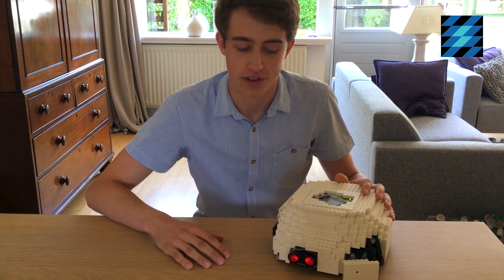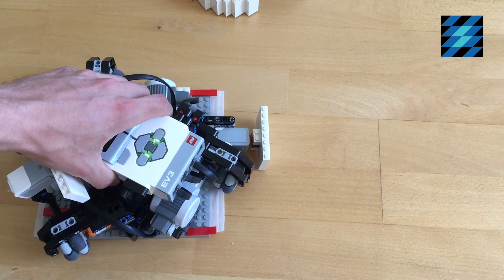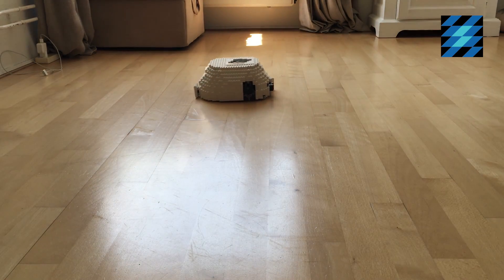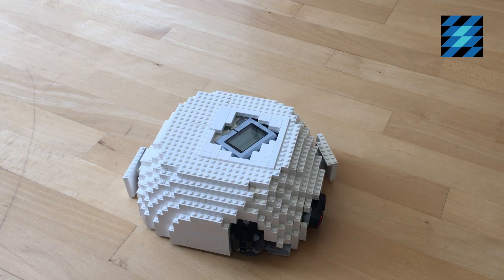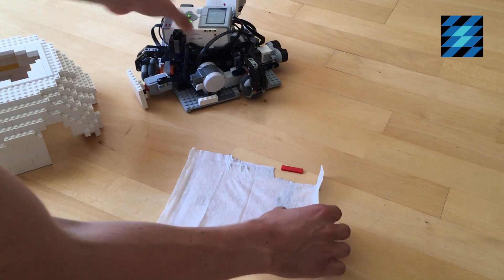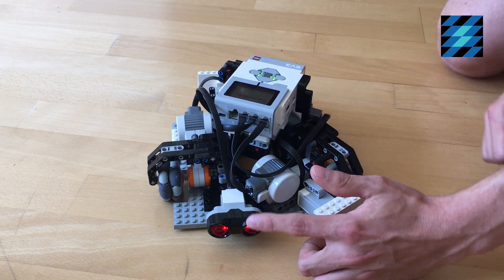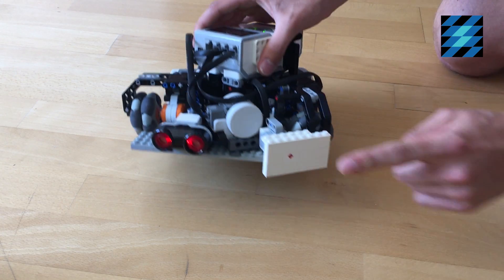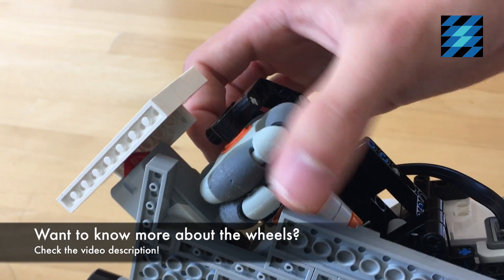AUTOMATIC LEGO CLEANING ROBOT!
Building time: 1 week

Hello everyone, this is a video of my latest creation: an automatic LEGO cleaning robot! Being built with a LEGO MINDSTORMS EV3 intelligent brick, it uses three large servo motors to drive around and three sensors (two touch sensors and one ultrasonic sensor) to sense its environment.

And as usual: I won't sell this robot, so please don't ask for it. :)

- SUPERLEGOSAM